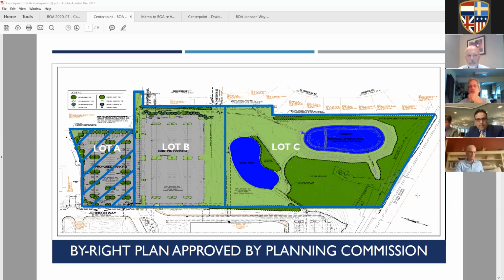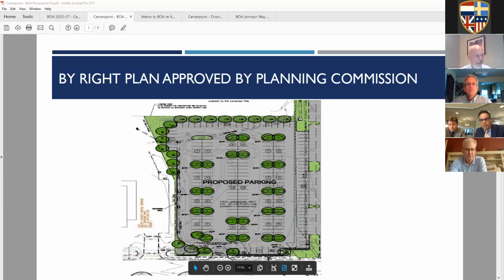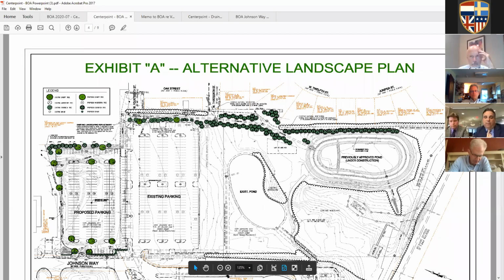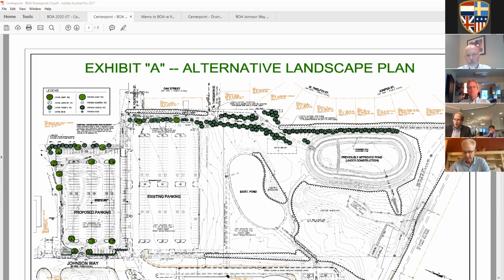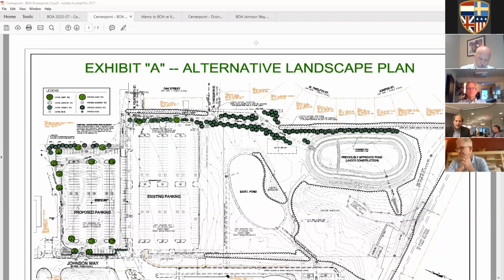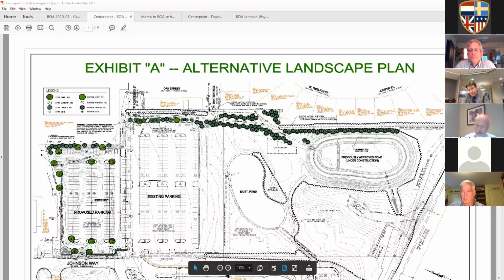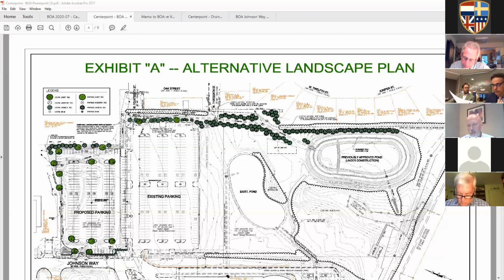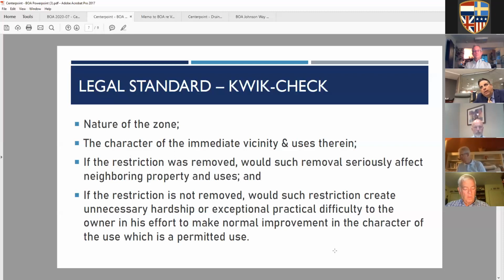City of New Castle Board of Adjustment